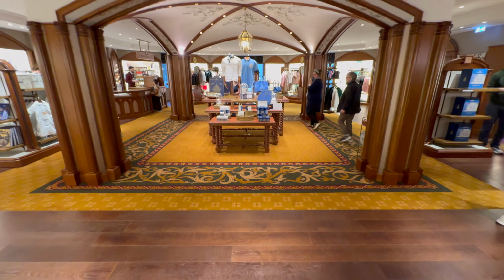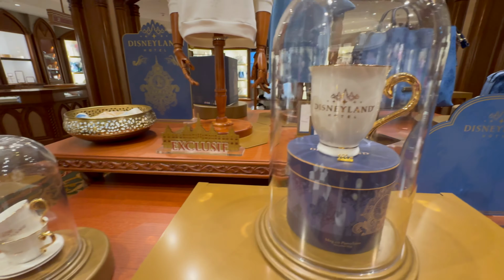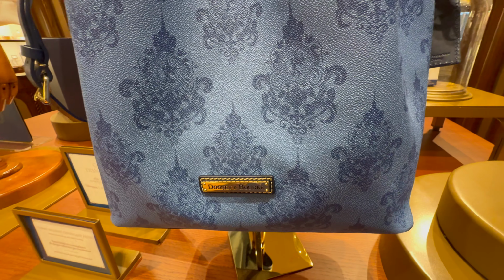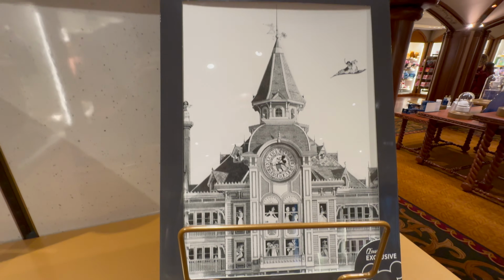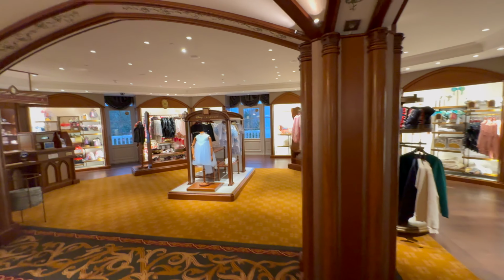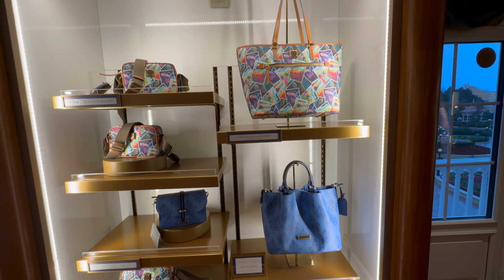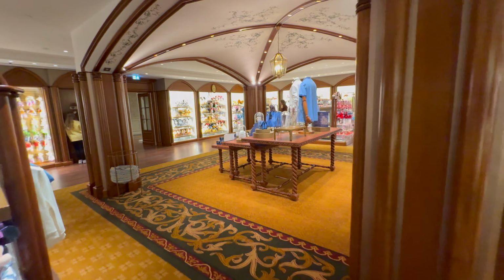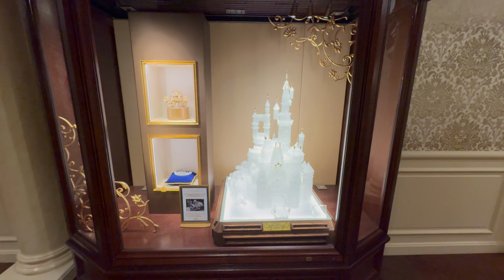🛍️ My shopping experience in the "Royal Collection Boutique" of the revamped Disneyland Hotel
In this video I take you with my on my shopping tour of the renewed "Royal Collection Boutique" in the revamped Disneyland Hotel in Disneyland Paris.

The shop is still situated on the 2nd floor of the hotel in the corridor leading to the rotunda where the Fleur de Lys bar and the restaurants (La table de Lumiere and Royal Banquet) are located.

The shop is larger than before because of the addition of the "My Royal Dream Make-over" rooms.  This is an experience exclusively for Disneyland Hotel Guest (you can see an overview of this experience in this video

The shop has some exclusive merchandise.  An exclusive Disneyland Hotel merchandise line, including a nice Mickey Plush in the Hotel Outfit, ambience parfume and a lot of other exclusive items only available in this boutique.

°o°  Weekly Videouploads